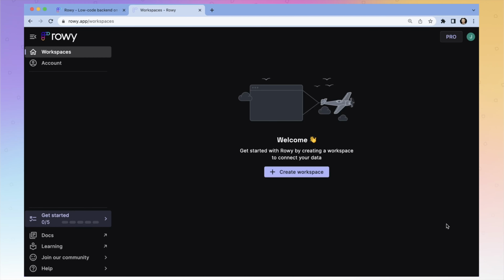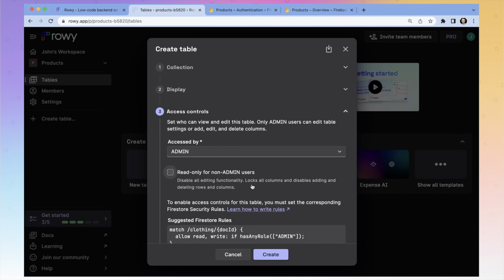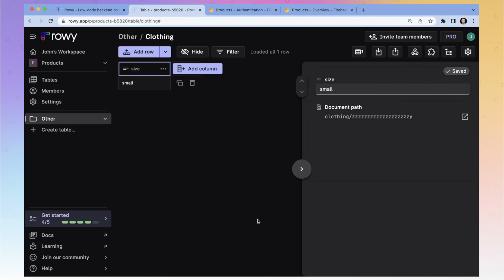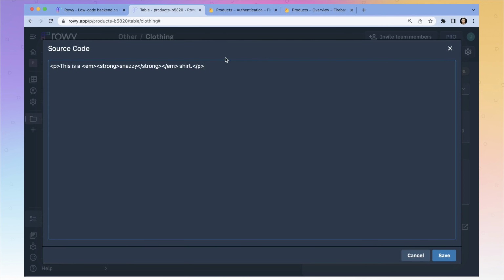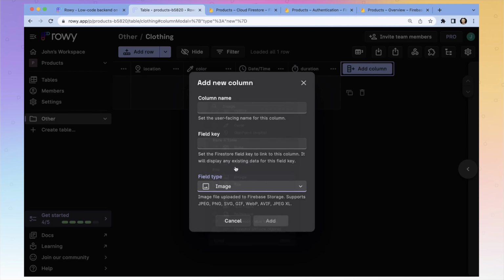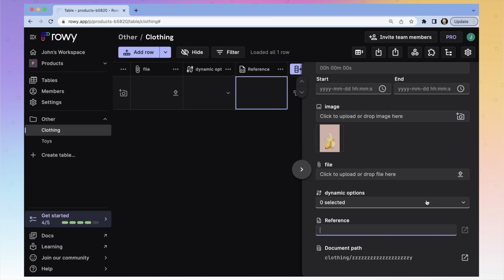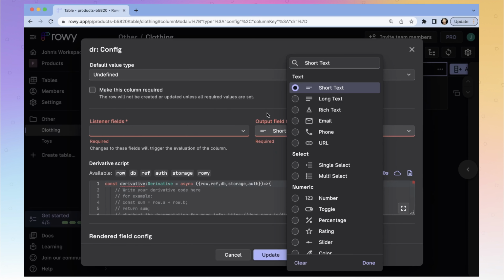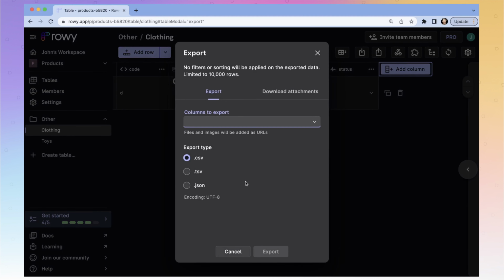Rowy Complete Overview - Low-code backend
Chapters:
00:00 - Getting Setup // Workspace
00:28 - Create a new project
02:42 - Create a table
04:01 - Import data
04:26 - Add a column
15:36 - Rowy Run